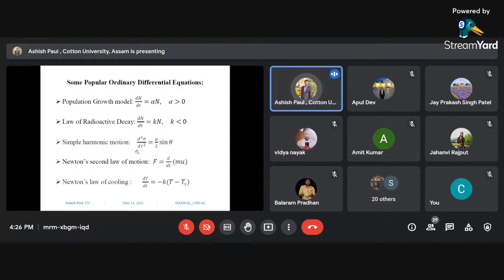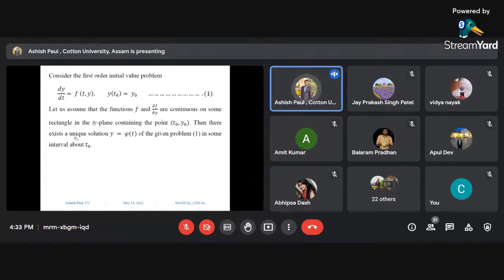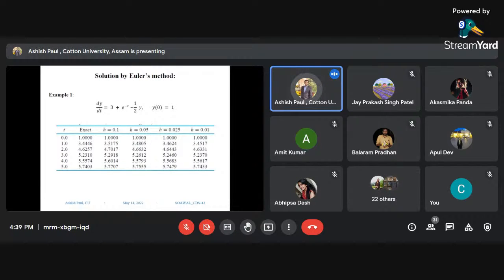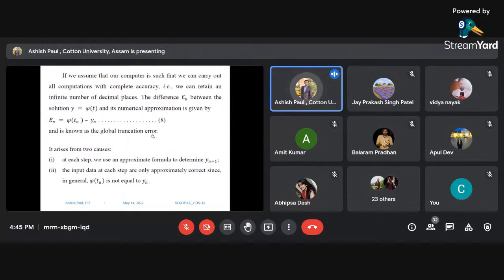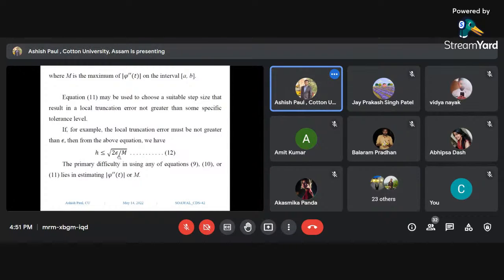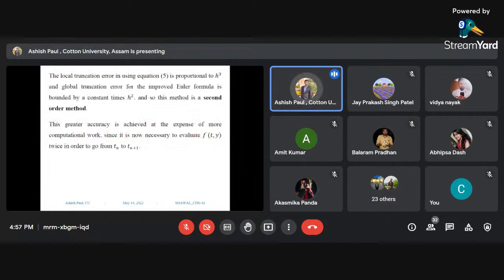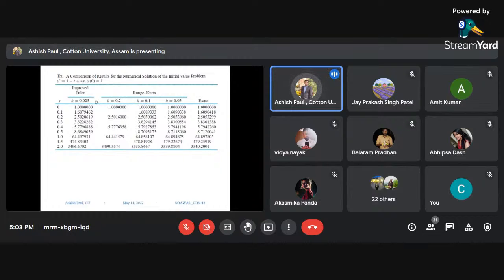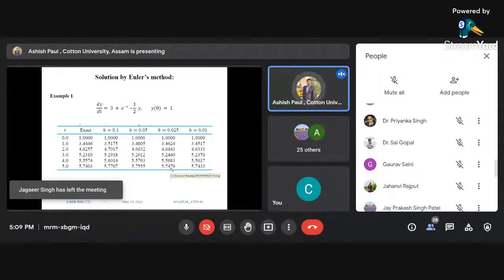Numerical Solutions of Ordinary Differential Equations (SOAWAL-CDS-42)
This is the 42nd Siksha 'O' Anusandhan Weekly Academic Lecture (SOAWAL) conducted by the Centre for Data Science (CDS), ITER, Siksha 'O' Anusandhan (Deemed to be University), Bhubaneswar.
Name of the Speaker: Dr. Ashish Paul